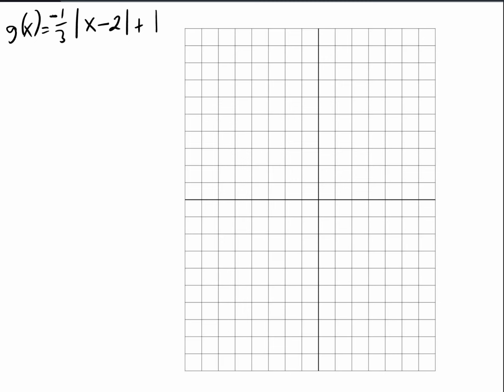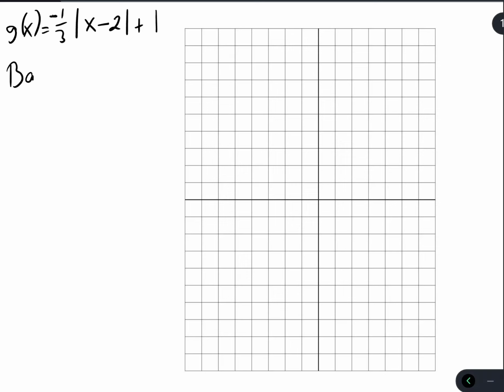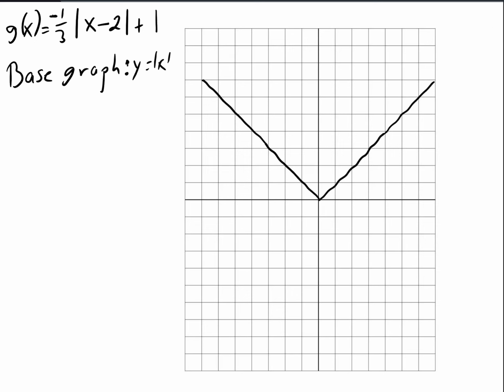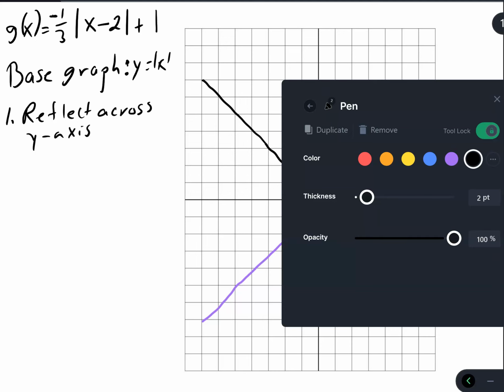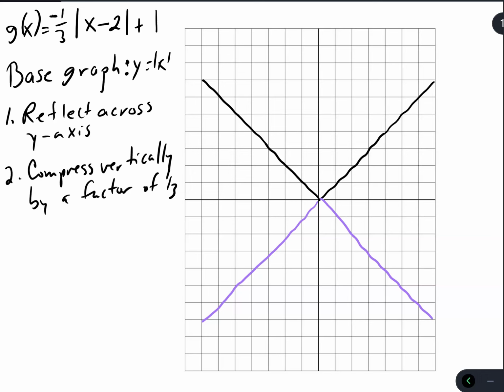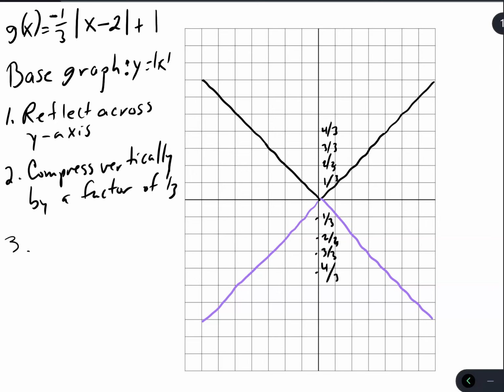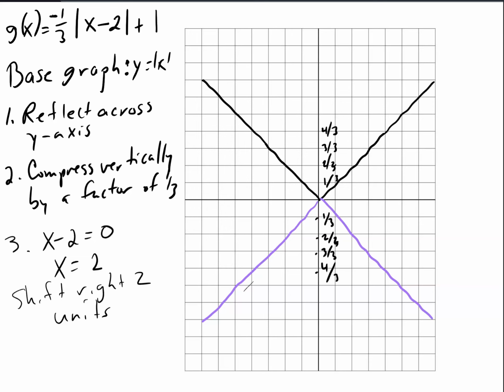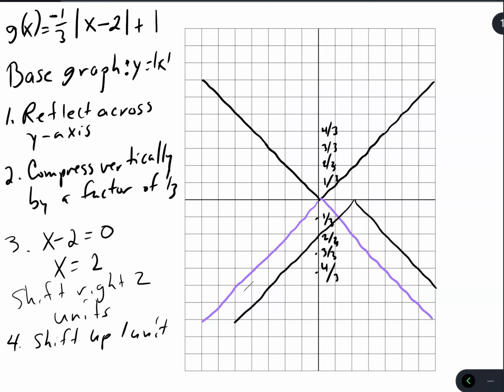Transformations of Graphs Example 3